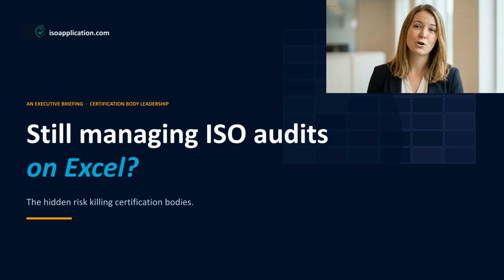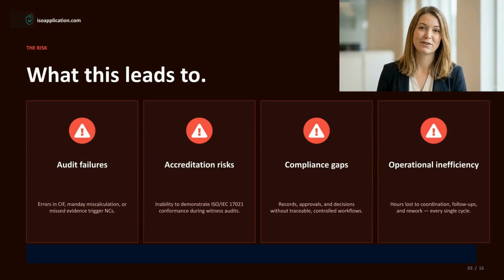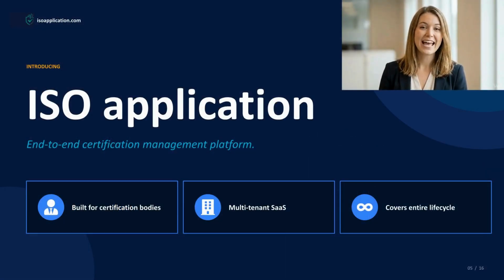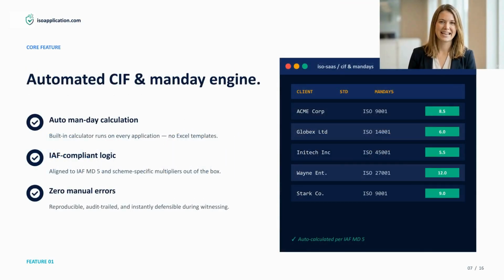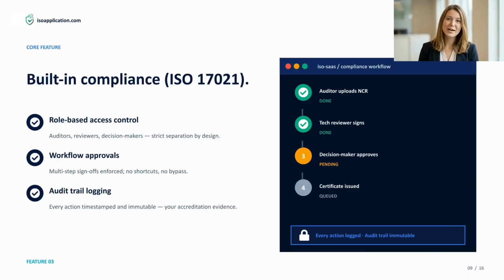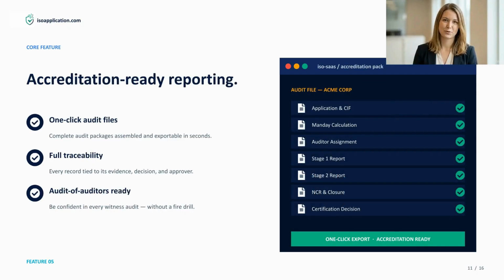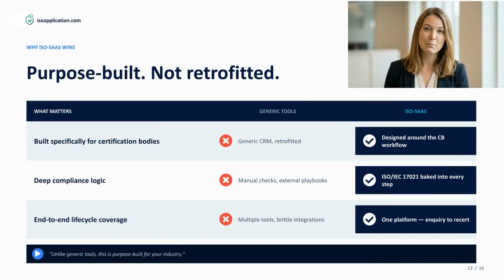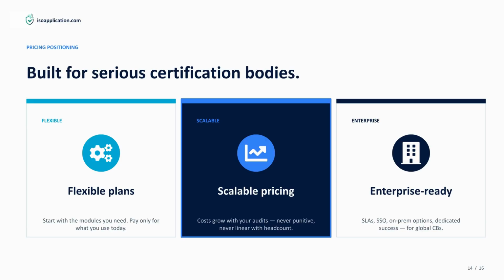Still Managing ISO Audits in Excel? Hidden Risks Certification Bodies Can’t Ignore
Are you still managing ISO audits on Excel, email, and fragmented tools?

Many certification bodies still rely on manual systems for audit planning, auditor allocation, CIF calculations, compliance workflows, and accreditation reporting. But fragmented workflows create hidden risks:

❌ Audit failures
❌ Accreditation risks
❌ Compliance gaps
❌ Auditor assignment errors
❌ Lost operational hours

Introducing ISO Application — an end-to-end certification management platform built specifically for certification bodies.

✔ Automated CIF & Mandate Engine
✔ IAF-compliant logic
✔ Smart auditor matching
✔ NACE & IAF code validation
✔ Conflict-of-interest detection
✔ Built-in ISO 17021 compliance
✔ Real-time audit dashboard
✔ Immutable audit trails
✔ One-click accreditation-ready reporting
✔ Multi-tenant SaaS architecture

With ISO Application, certification bodies can achieve:

🚀 Up to 80% operational efficiency
🚀 100% compliance accuracy
🚀 10x scalability

Whether you manage ISO 9001, ISO 14001, ISO 45001, ISO 27001, or multi-scheme certifications, ISO Application helps you streamline your complete certification lifecycle.

Book your 15-minute demo today.